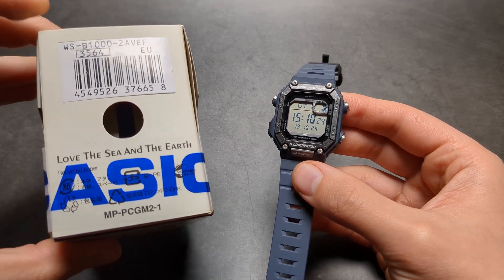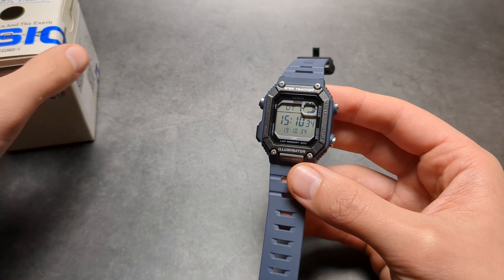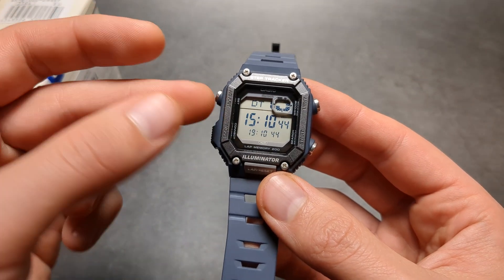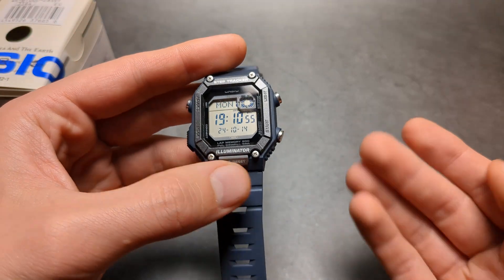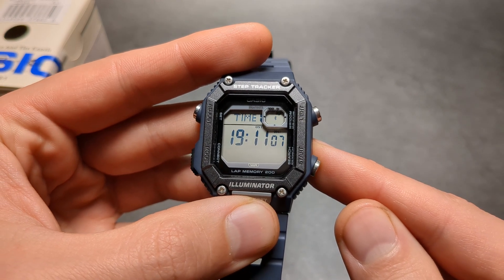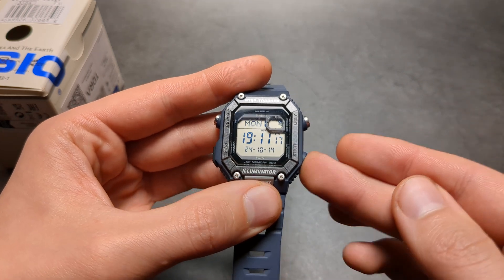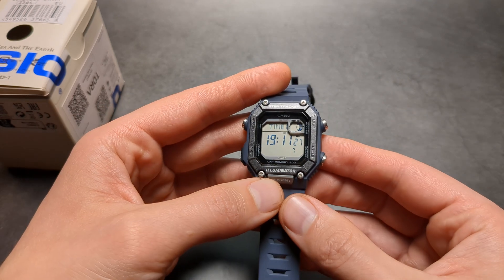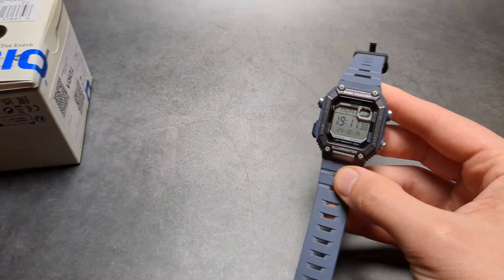How to Sync Time Using Bluetooth on Casio WS-B1000 Watch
Casio WS B1000 Time synchronization over BT, connect to phone to fetch current precise time